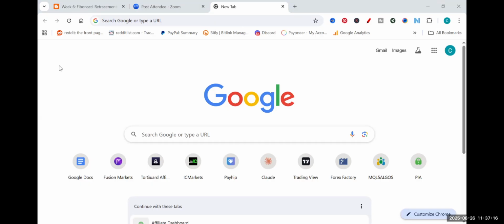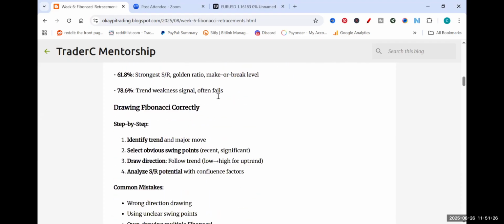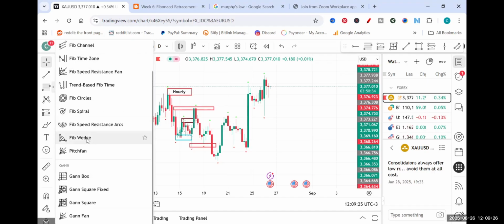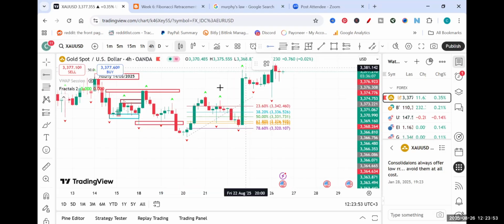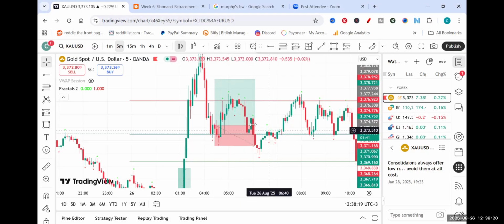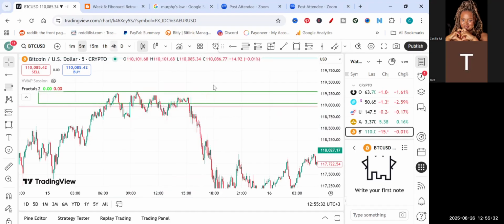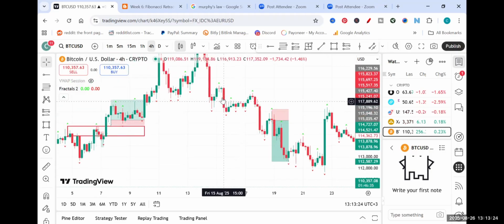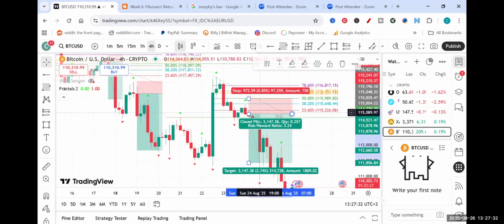Free Forex Mentorship Class 6 : Fibonacci Retracement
Master the most reliable support and resistance levels used by millions of traders worldwide. Learn why Fibonacci retracements create self-fulfilling prophecies and how to use them for consistent trading profits. 💰

 📚 What You'll Learn:

 🎯 Fibonacci Level Strength Hierarchy:
61.8% golden ratio (strongest) 🏆
50% psychological level
38.2% pullback zones
23.6% weak support
78.6% trend failure signals

 📏 Correct Drawing Technique:Low to high for uptrends ↗️, high to low for downtrends ↘️, using obvious swing points and treating levels as zones not lines

 🔍 Multi-Timeframe Analysis: Weekly levels for institutions, daily for swing trading, 4H for day trading, 1H for scalping entries

 ⚡ Confluence Strategy: Combine Fibonacci with historical S/R, trendlines, moving averages, and market structure for high-probability setups

 🔄 Role Reversal Trading: Broken support becomes resistance - enter on retests with volume confirmation and rejection patterns

 🎢 Market Adaptation: Strong trends hold at 38.2%-50%, ranging markets reach 61.8%-78.6%, volatile markets need wider zones and stronger confirmation

 🏆 Golden Pocket Strategy: 61.8%-65% zone as most reliable reversal area with candlestick patterns and volume confirmation

 ⏰ Professional Analysis Routine: 15-minute morning setup identifying confluence areas, rating trade quality, and planning entries/stops/targets

Educational content only. Trading involves substantial risk. Never risk more than you can afford to lose. Past performance doesn't guarantee future results.

👍 LIKE if this helped your analysis!
💬 COMMENT your Fibonacci trading questions!